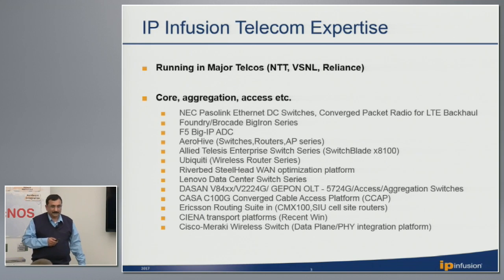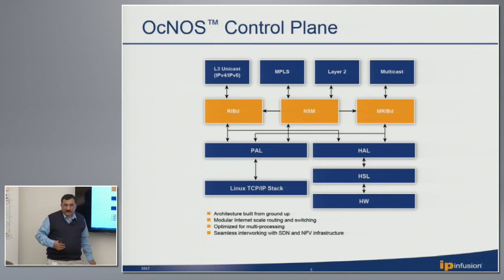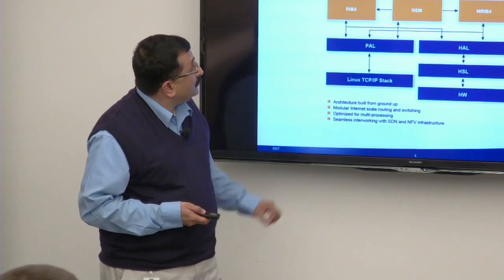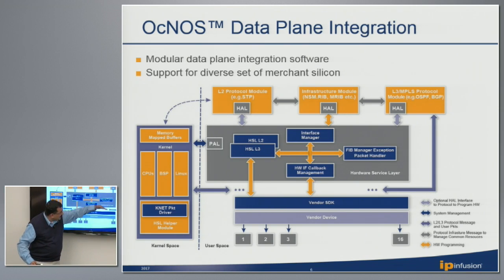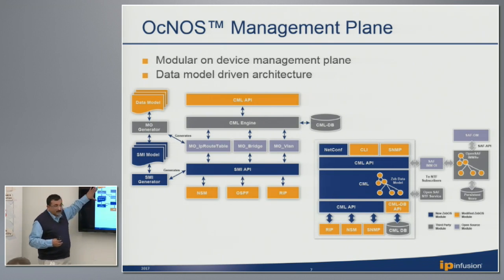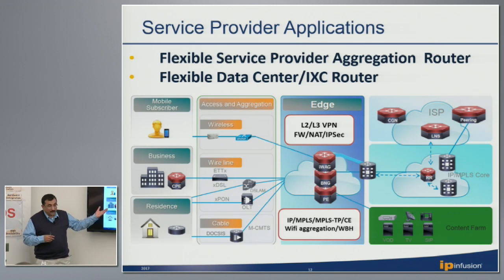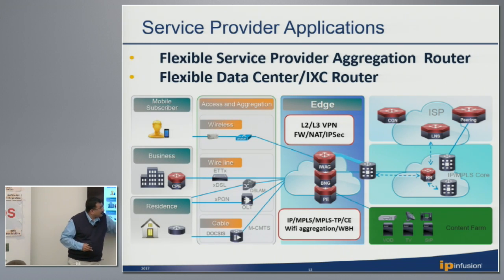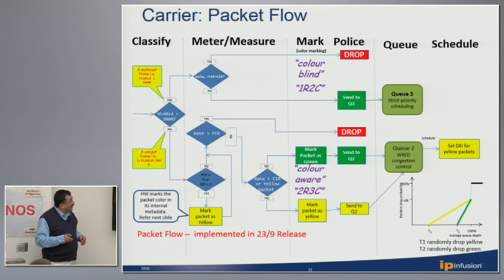IP Infusion OcNOS Product Overview with Shaji Ravindranathan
Shaji Ravindranathan, Vice President, Product Management, introduces OcNOS, IP Infusions network OS for White Boxes. OcNOS gives network operators, carriers, and enterprises the software solution needed to achieve a disaggregated networking model. Shaji discusses how IP Infusion differentiates from other network OS companies, reviews the technical benefits and features, gives an overview of OcNOS's market penetration, and reviews selected use cases.

Recorded at Networking Field Day in Silicon Valley on April 5, 2017.